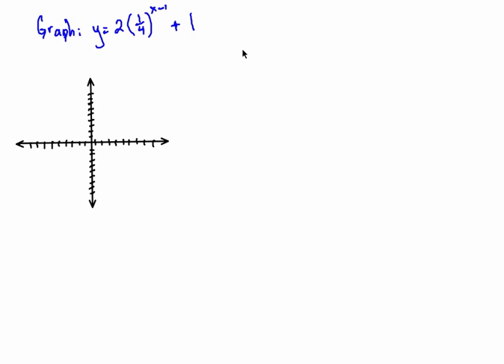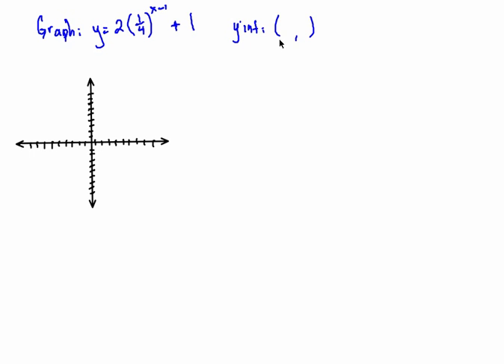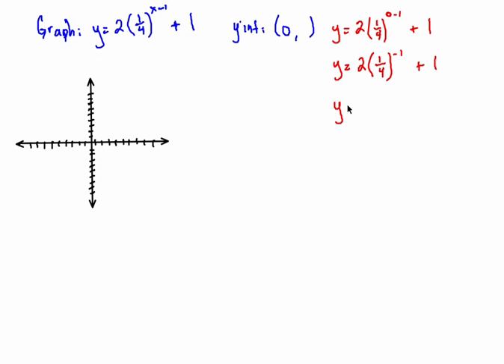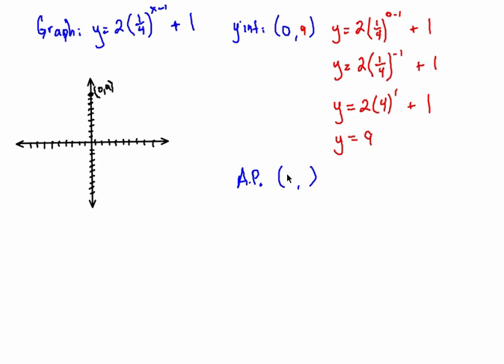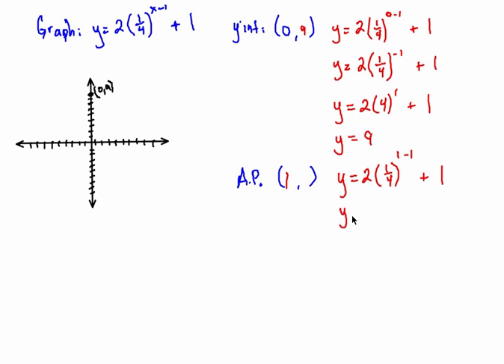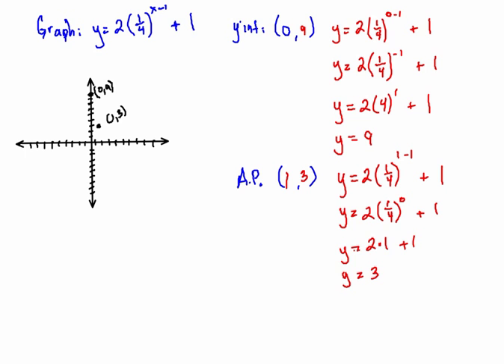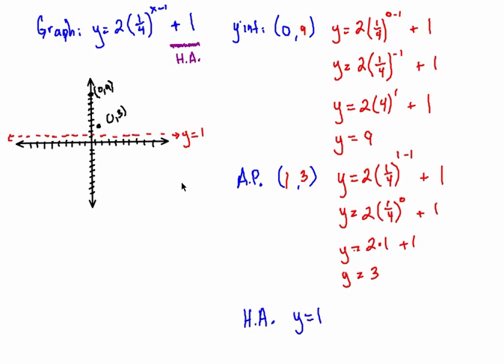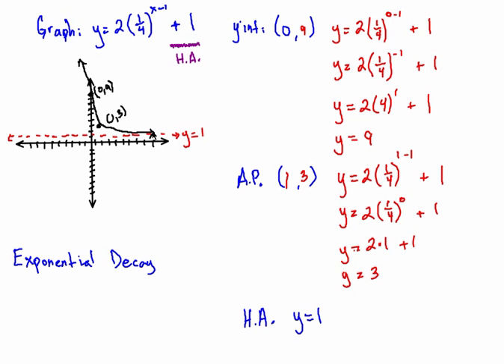C07AA Exponents Review Packet Q4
Advanced algebra review packet question 4.

Topic: Graphing an exponential function including asymptote